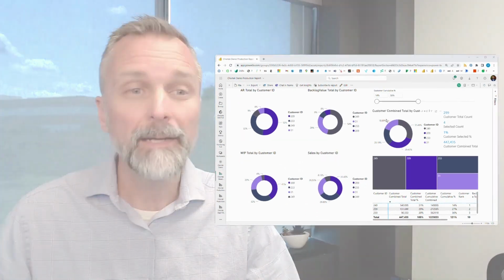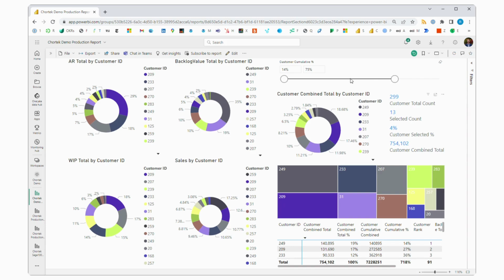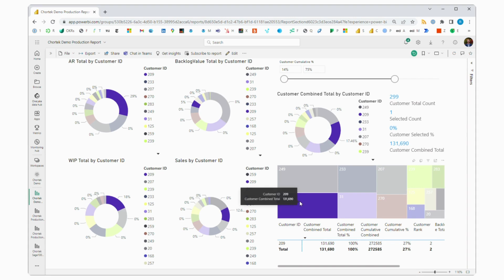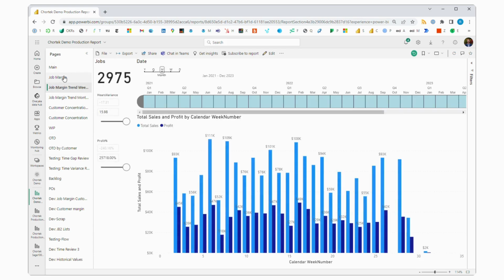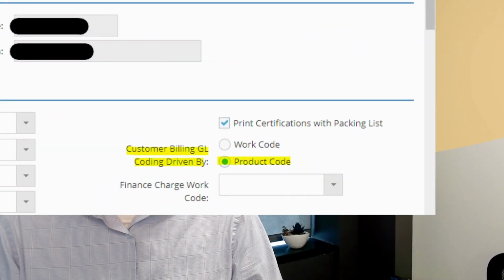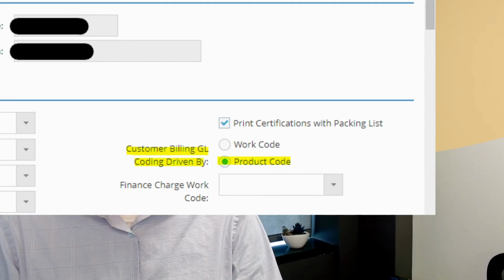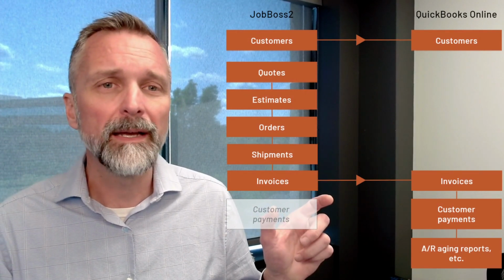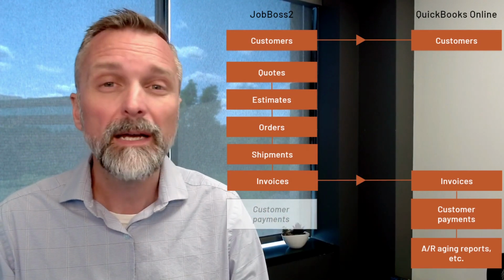Integrating JobBoss2 with QuickBooks Online Part 3: Customers & Invoicing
In the world of business management and accounting, integrating various systems can lead to increased efficiency and improved processes. In this video, we explore the integration of JobBoss2 with QuickBooks Online and some key points you’ll have to consider when it comes to customer data and invoicing.

You can learn more by watching the rest of the videos in our series.

0:00 - Intro 0:53 - A Sample Of What You Can Do With Power BI
2:27 - Important Customer And Invoicing Considerations
3:34 - Process Changes Post-Integration 4:05 - Preparing Your Data For Integration
4:34 - How To Get In Touch